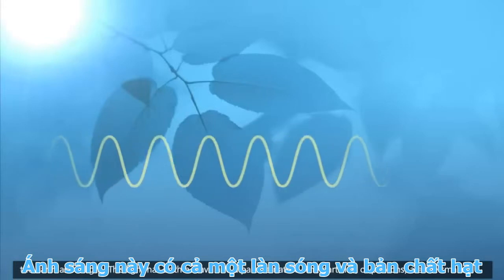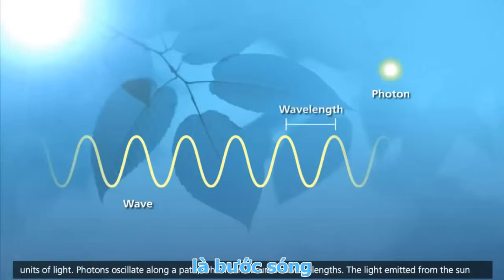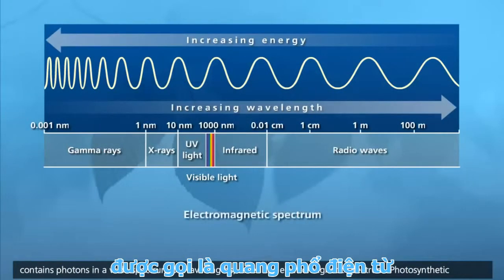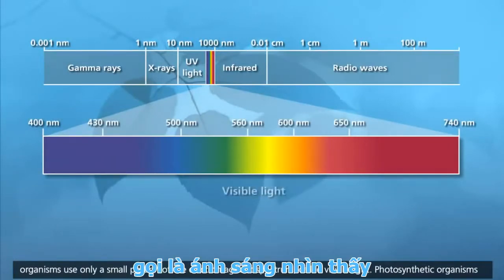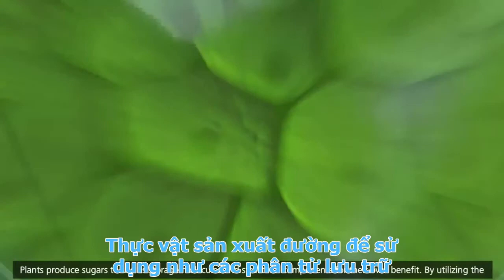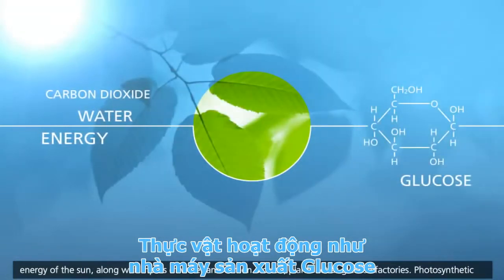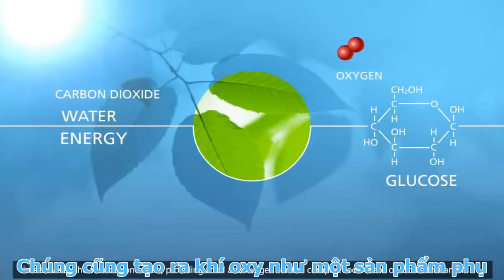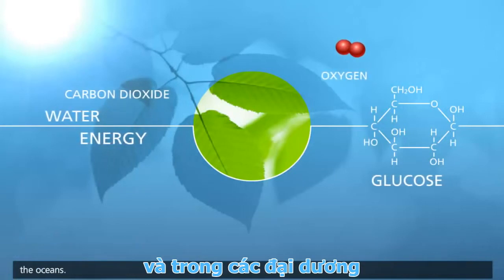Photosynthesis Light reaction, Calvin cycle, Electron Transport 3D Animation